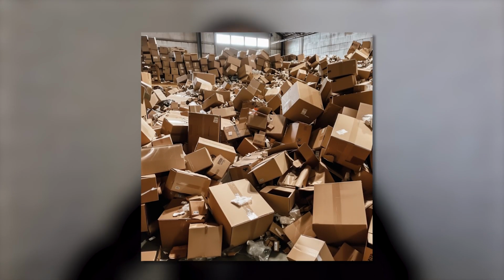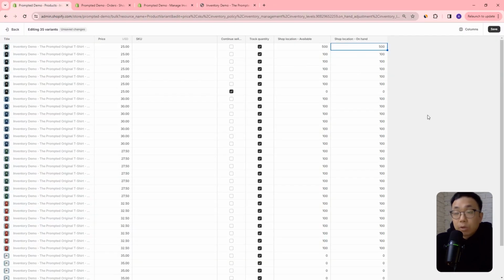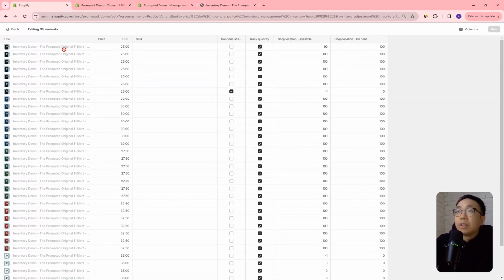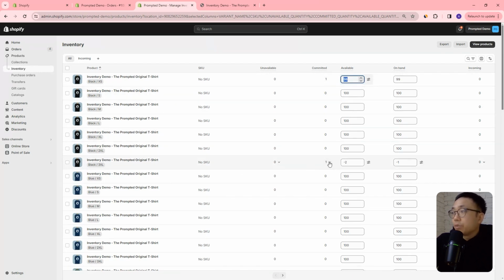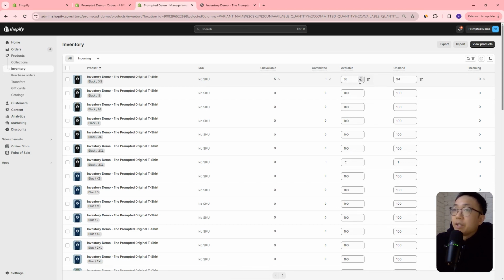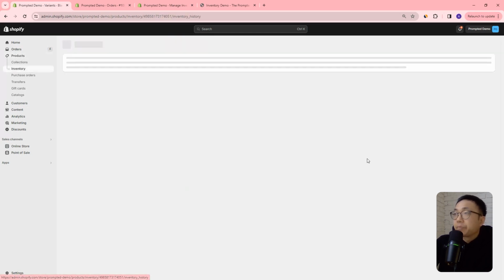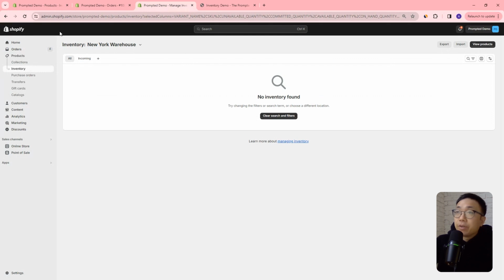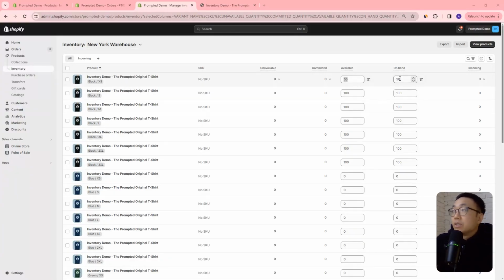Shopify Inventory: A Beginner’s Guide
Shopify has many features to help you keep track of your inventory. We go over their many features to help you think about how you want to organize your products.

We'll cover the a simpler way to track inventory (the way store owners would track prior to the inventory updates). After, we'll look at the inventory states (Available, On hand, Committed, Unavailable, Incoming), and finally we'll show how to organize your inventory at different locations.

TIMESTAMPS
00:00 - Introduction to Shopify inventory tracking
00:38 - The simple way to track your inventory
03:58 - How does inventory change when we make a sale?
07:51 - What the inventory states mean, and how to use them
12:58 - How to use the Incoming inventory state
14:30 - View the inventory adjustment history
16:42 - Using multiple inventory locations
18:47 - How to transfer stock between locations
21:05 - More advanced inventory needs
22:38 - Final thoughts